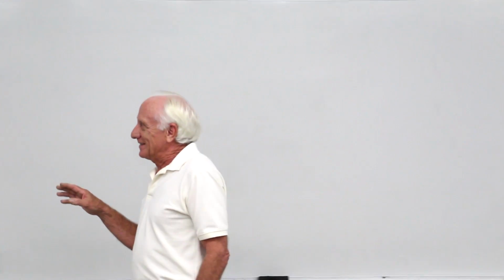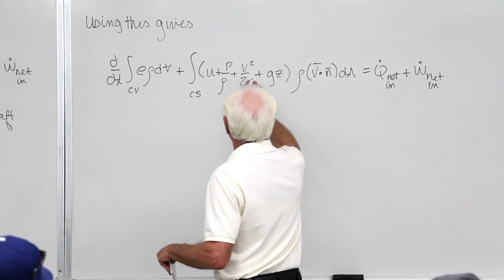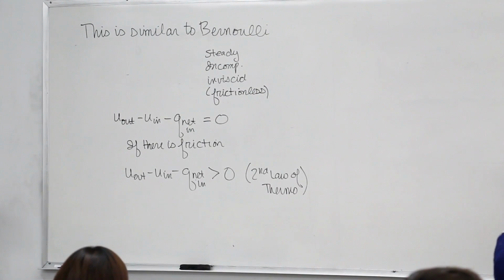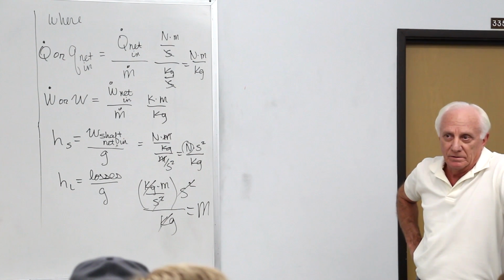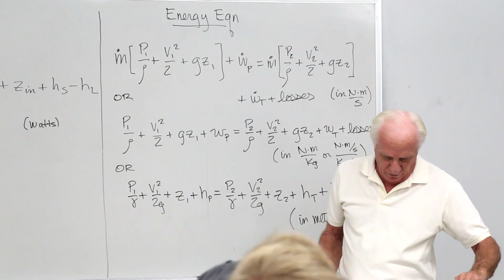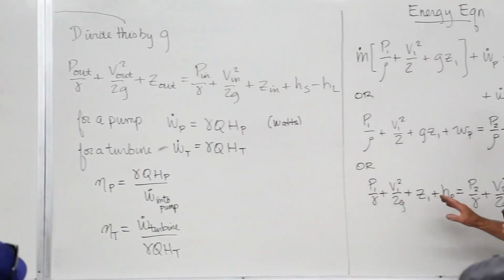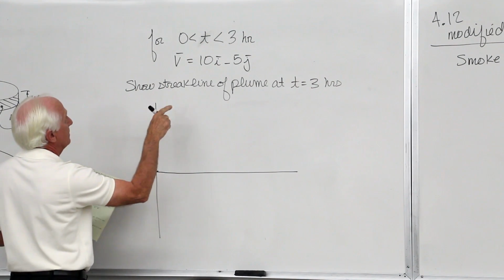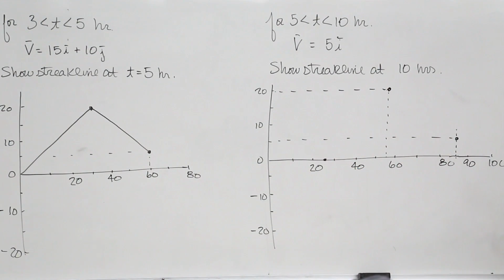Fluid Mechanics: Energy Equation and Kinematics Examples (13 of 34)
0:00:10 - Conservation of energy for a control volume
0:42:05 - Example: Conservation of energy for a control volume, pipe with manometers
0:54:40 - Example: Conservation of mass for a control volume
0:57:28 - Example: Conservation of mass for a control volume
1:10:42 - Example: Streaklines